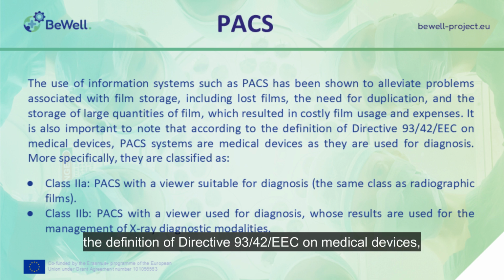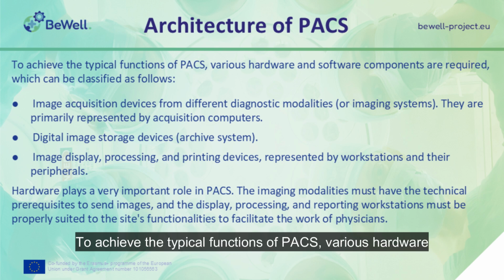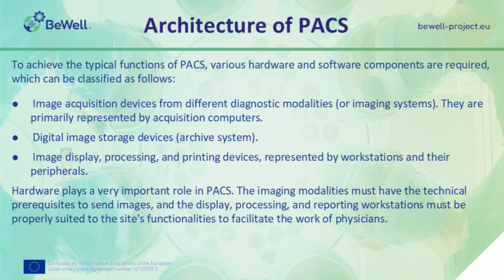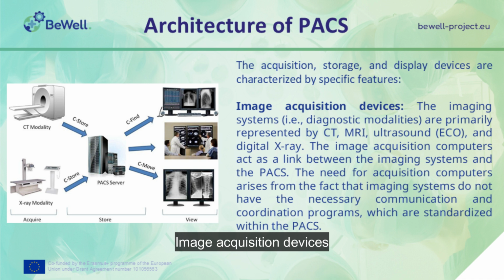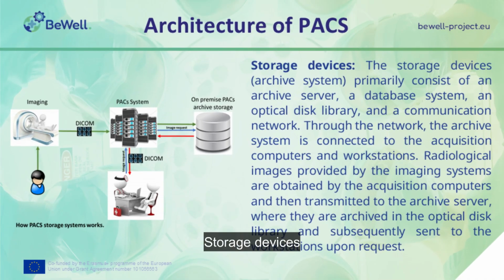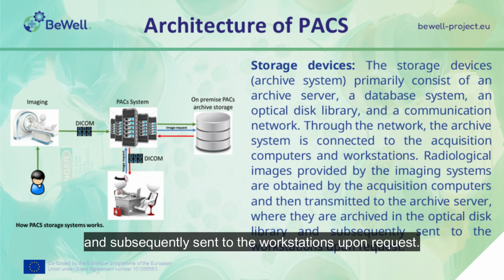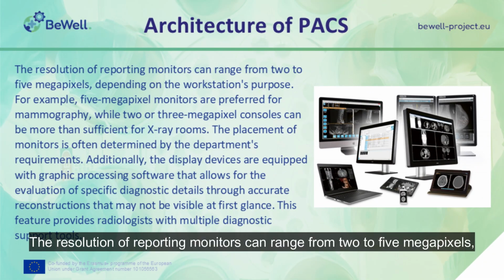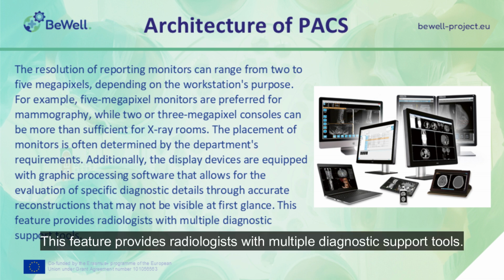L4 1 PACS